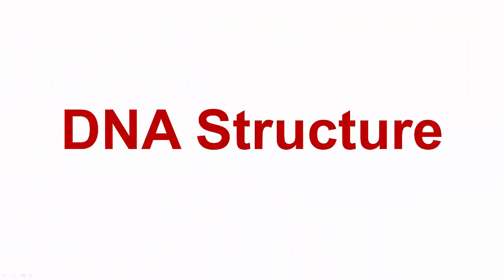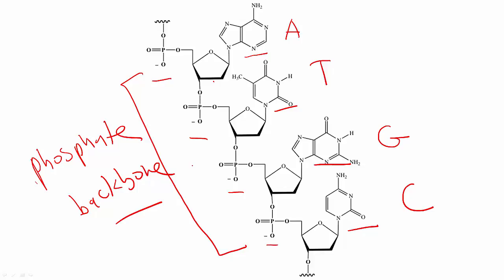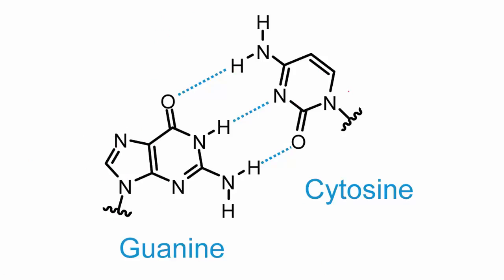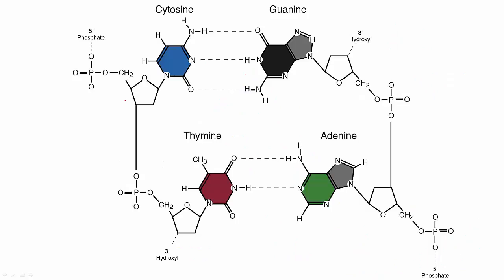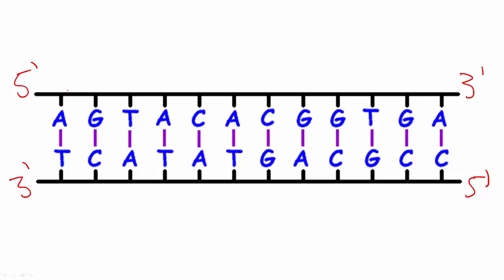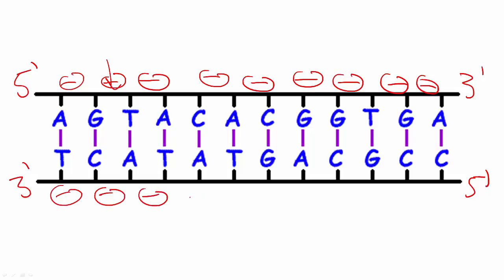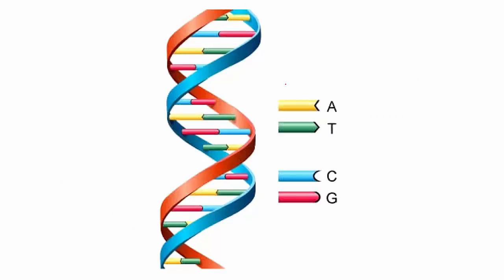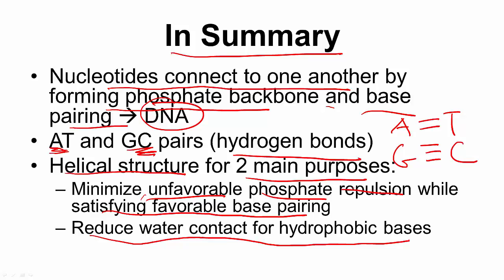[Molecular Biology Basics] Lesson 2 - DNA structure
Introductory skit was made using RPG Maker MV with Yanfly's plugins.